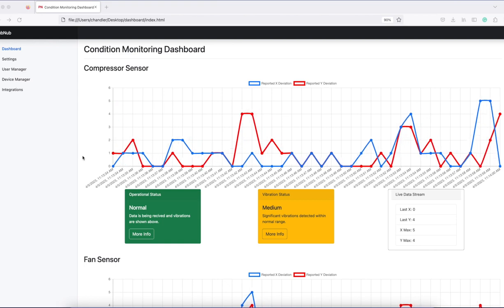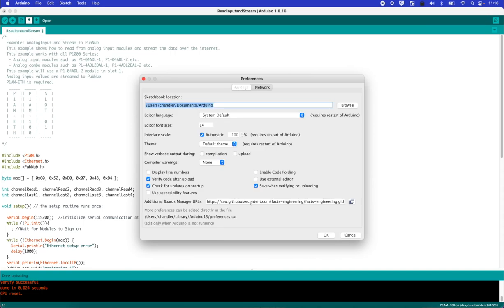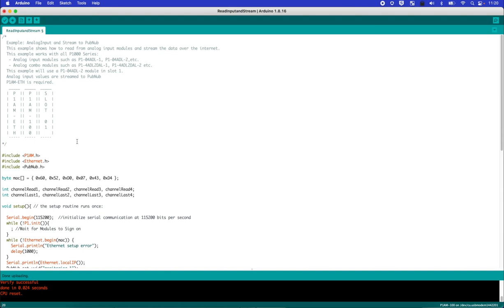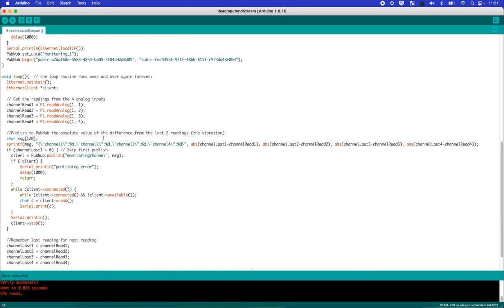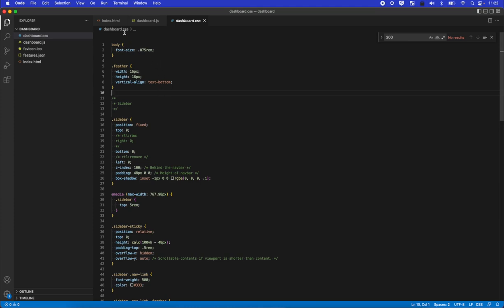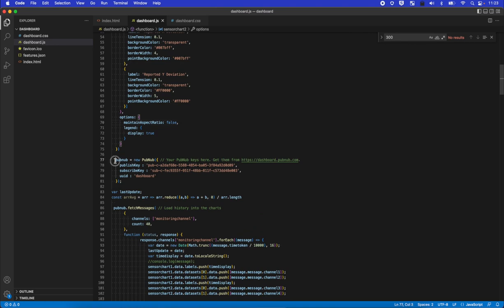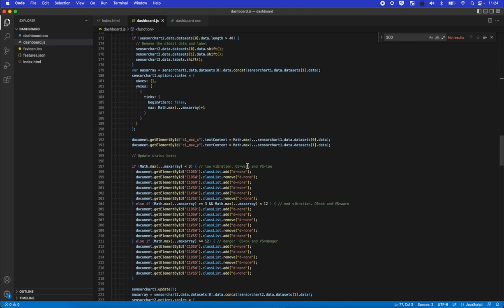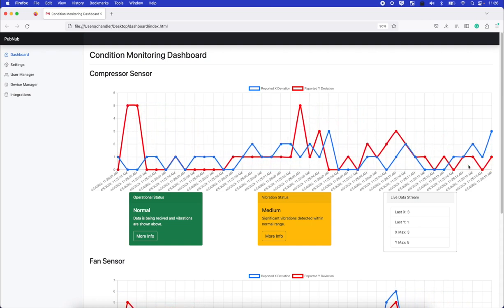How to Build a Condition Monitoring Dashboard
Discover how to build a Condition Monitoring Dashboard for monitoring industrial equipment conditions and sensors in real time. Make informed maintenance decisions and predict when maintenance will be needed to avoid downtime.

This tutorial will use data from a P1AM Programmable Logic Controller (PLC) by Automation Direct connected to vibration sensors. The PLC reports the X and Y values from the vibration sensors that indicate how much the monitored equipment is moving. The dashboard will show various states as the equipment operates.

Vibration and other condition sensors can be used to make informed maintenance decisions and predict when maintenance will be needed to avoid downtime.

This tutorial shows how PubNub can be used to transmit sensor values in real time. This demo is entirely powered by PubNub and can be expanded with more data and other PubNub features. For more industrial or IoT use cases and strategies, such as dashboards similar to this one, our solution architect and support teams can help.